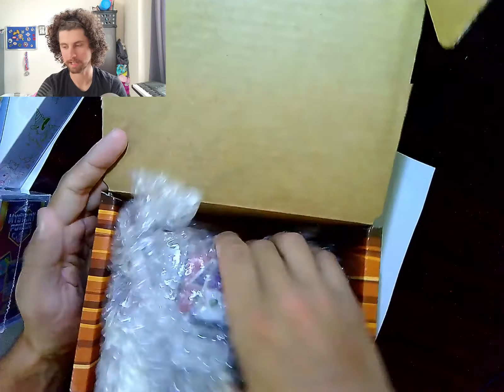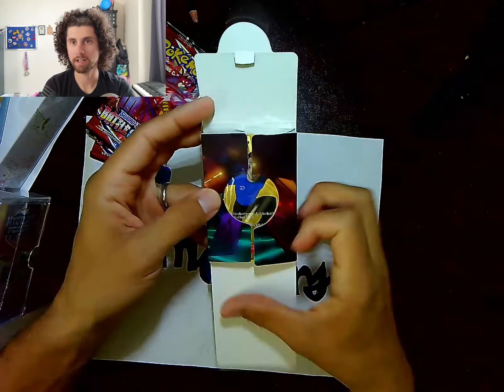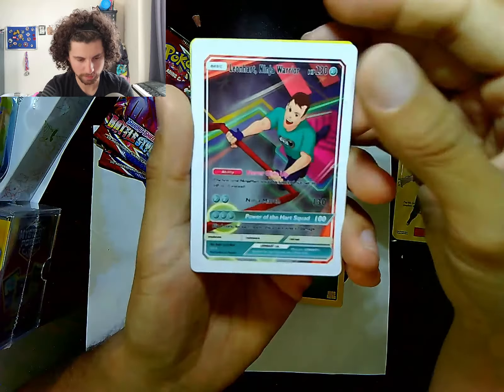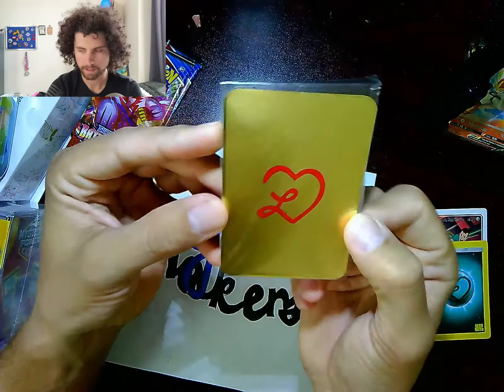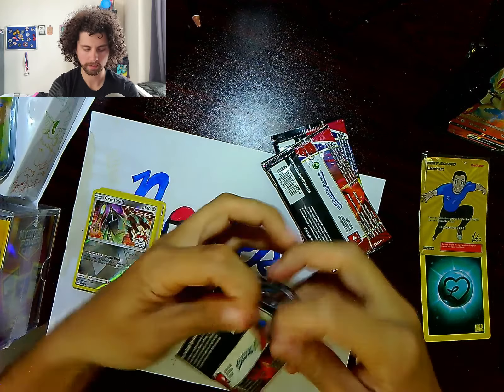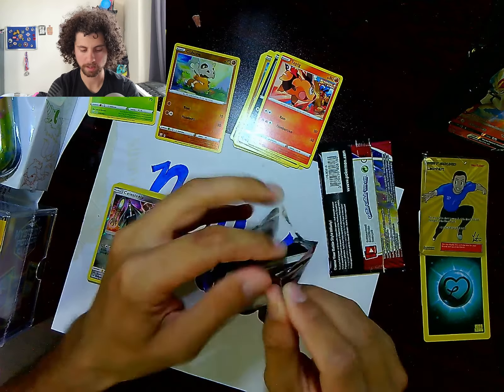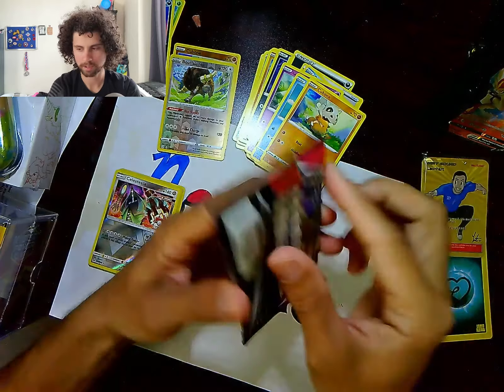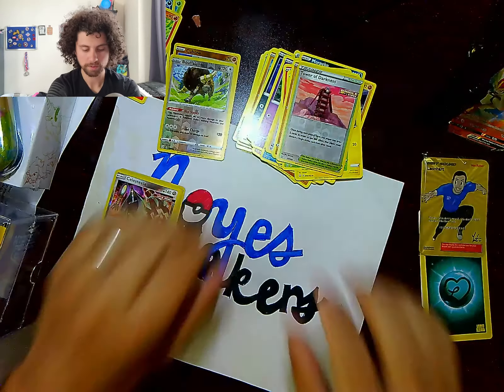Leonhart Treasure Chest Opening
I was able to get my hands on a LeonHart Treasure Chest box from Trollandtoad.com and I was so excited that I wanted to share it with everyone.